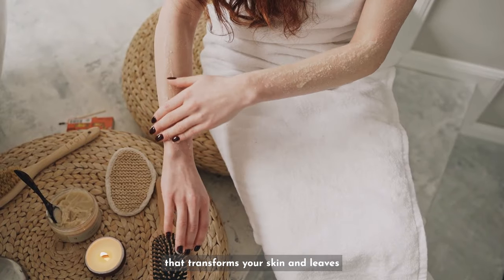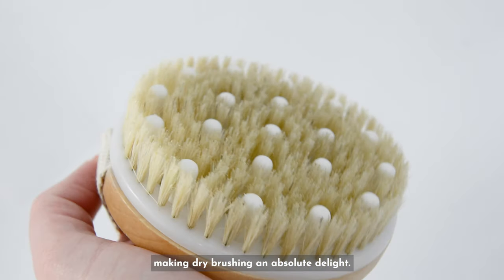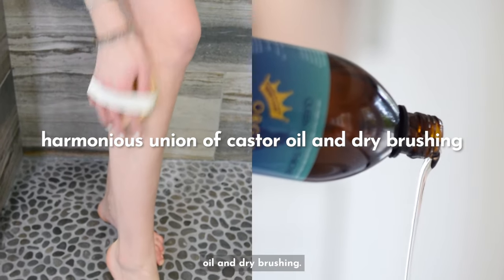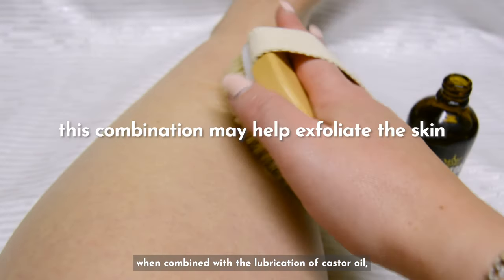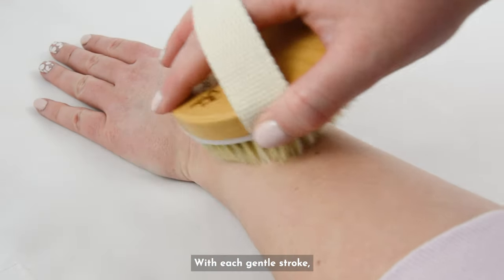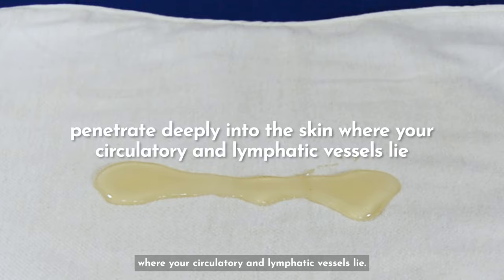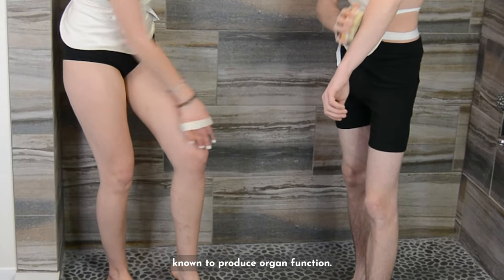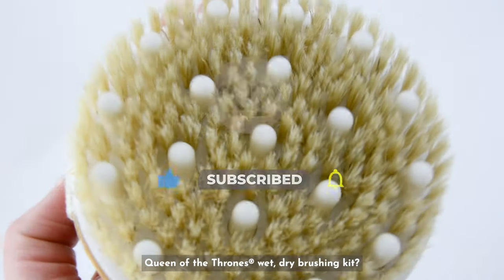How To "WET" DRY BRUSH Using CASTOR OIL!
Dry brushing has long been cherished for its skin benefits, but we've taken it a step further. Prepare to indulge your senses as we unlock the secret to making dry brushing an absolute delight!

Enter Castor Oil, nature's gift to your skin. This luscious, nutrient-dense oil is renowned for its natural anti-inflammatory and pain-relieving qualities. Infused with skin-loving nutrients like vitamin E, polyphenols, and omegas, Castor Oil is not just your ordinary oil—it's a treasure trove of skin nourishment.

Now, picture the harmonious union of Castor Oil and dry brushing. Say hello to "wet" dry brushing, a self-care routine that elevates your experience to unprecedented heights.

0:20 Dry brushing
0:30 All About Castor Oil
0:51 Castor Oil and Dry Brushing
1:35 Benefits of dry brushing with castor oil

If you would LOVE to learn more about Dry Brushing and Castor Oil, read our blog on "The Benefits Of Dry Brushing with Castor Oil",

Do you have any questions about the Queen of the Thrones® Castor Oil Packs? ⬇